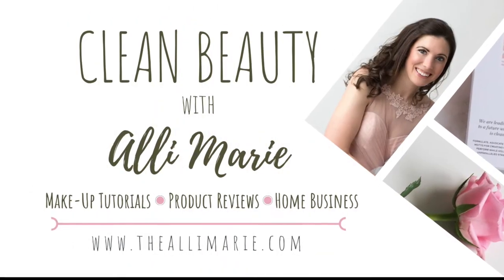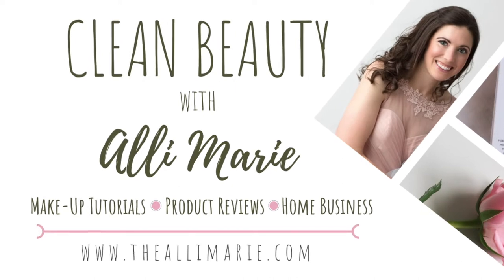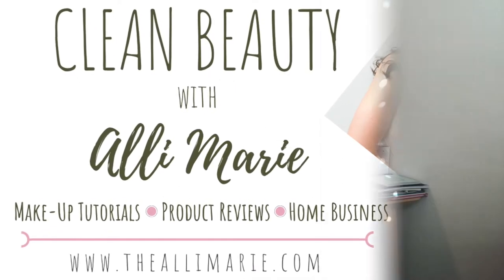New Year, New You | Commit to Having Your Best Skin Yet | How & When to Use Game Changing Products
Since the Beautycounter products are no longer available for purchase, if you'd like to hear my BC product swaps, I'd be happy to help you find the perfect replacements - you can email me: or text me @ .

L I N K   T O   G R A B   C L E A N   B E A U T Y   B E S T   S E L L E R S

V I D E O   T I T L E

In today's video, I will share tips on how to achieve your skincare goals this New Year! It takes commitment, but I promise it will be worth it! I will be sharing how and when to use some game changing products to help you to have fabulous, healthy & glowing skin this year. New Year, New You!

R O U T I N E   S T E P S   M E N T I O N E D

Morning:

1. Countertime Cleansing Oil

2. Countertime Hydrating Essence
3. Countertime Radiance Serum
4. All Bright C Serum
5. Roller Tool
6. Countertime Soft Cream

Evening

1. Countertime Cleansing Oil
2. Countertime Hydrating Essence
3. Countertime Radiance Serum

4. Overnight Resurfacing Peel (3 nights in a row, 3 times a month)

5. Countertime Supreme Cream

Twice a week
• Coco Rose Exfoliating Body Scrub (apply after cleansing - morning or night - & follow with the rest of the steps)

Hello, I’m Alli! I’m a mama on a mission to get safer products into the hands of everyone! Beauty should be good for you AND still perform at the high-quality you want and deserve! With Beautycounter, you truly can have both.

This video is NOT sponsored and the products seen in this video have been purchased with personal funds. Shopping with me WILL however give you a VIP experience with insider tips, tricks, & promo information. And as a valued customer of mine, you get unlimited email access in order to ask questions you might have about Beautycounter or the products that might be right for you!

*Please discuss incorporating any new products with your doctor prior to use*